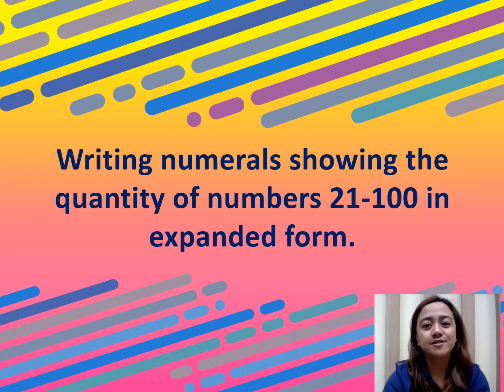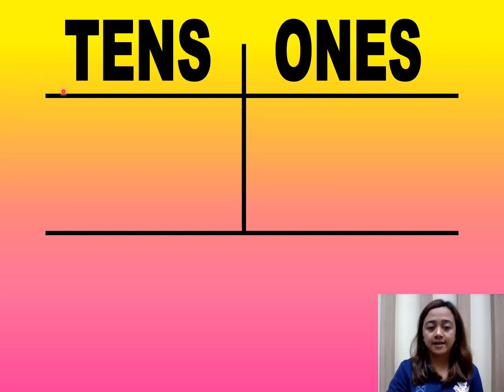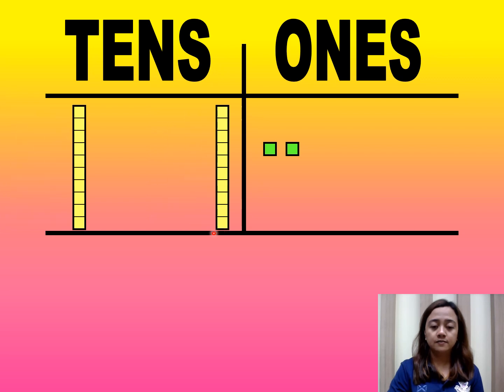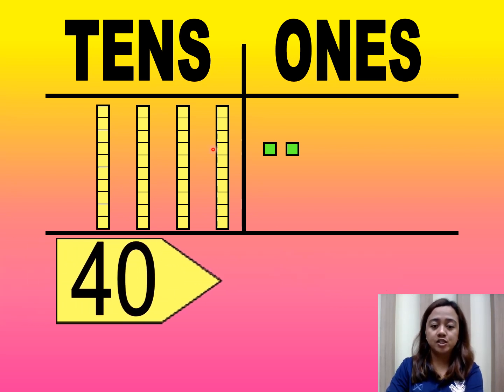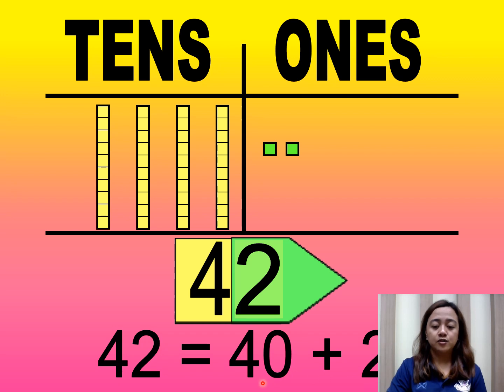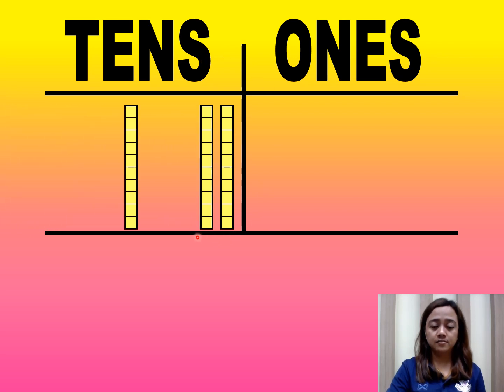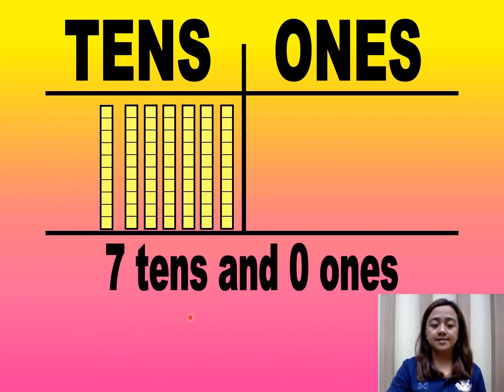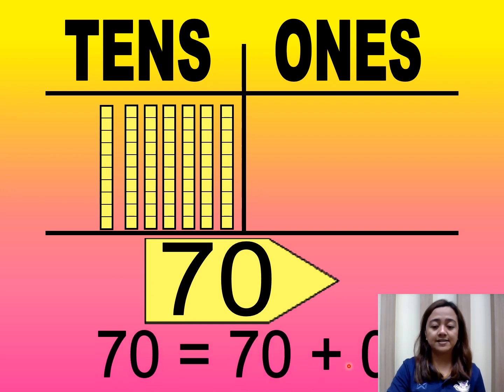EXPANDED FORM|| MATH1 18JAN2021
Teacher Marlise
Math1
Anuban Samsen
Marlise & Justine